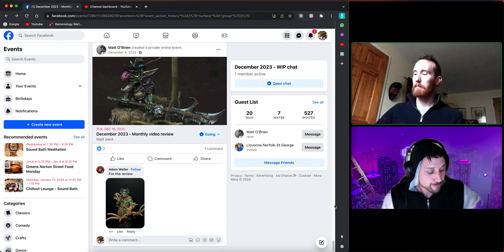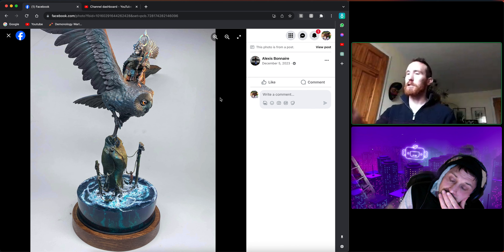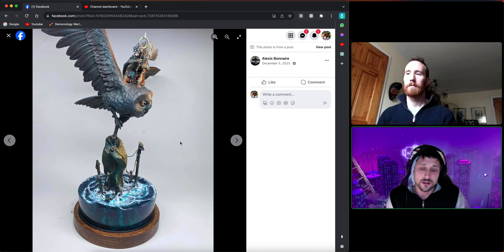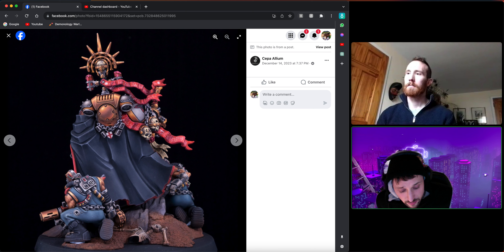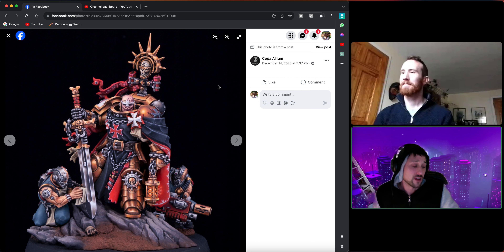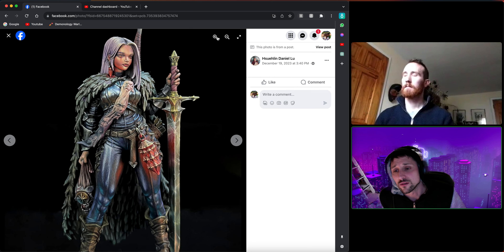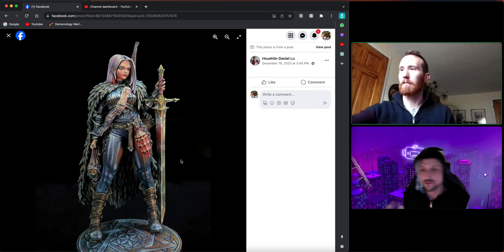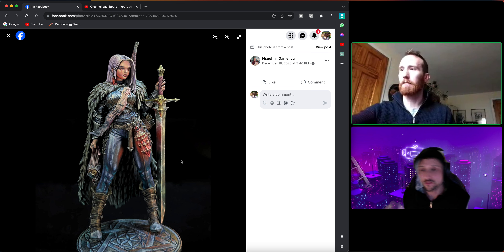Miniature Painting Reviews - PmP End of Month Review December 2023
PmP End of Month Review for the month of December 2023.

Thanks to everyone who submitted this month! If you'd like to join us in the Painters Motivating Painters community follow the link below and join our facebook page.

Head to the events page and check upcoming events and post your submissions.

We hope you enjoy the feedback and look forward to seeing your future works!